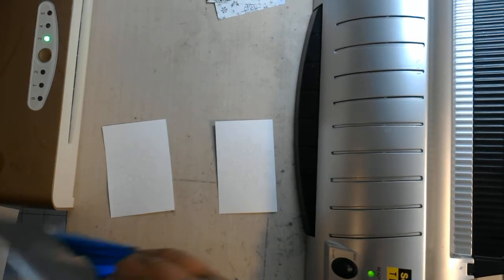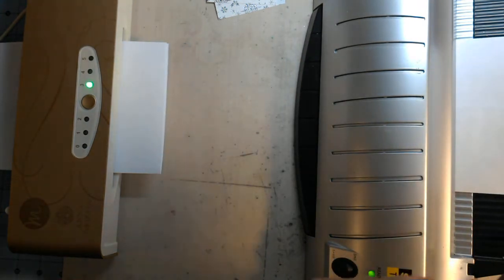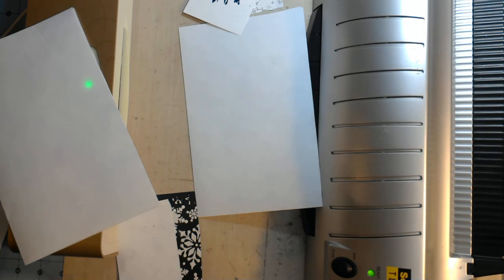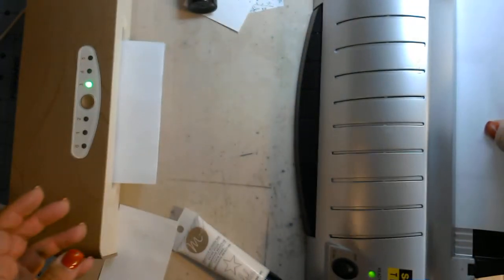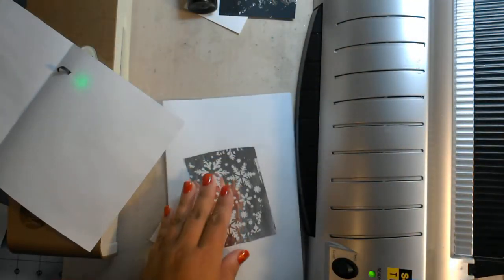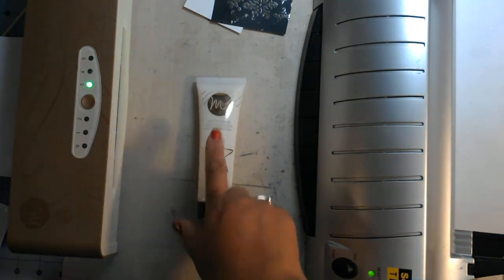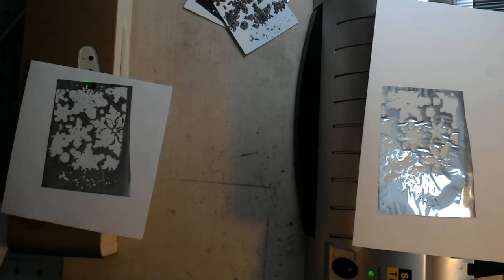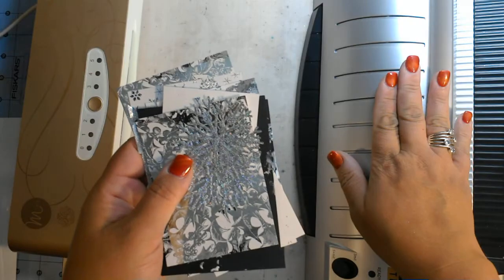Foiling part 4 of 5: minc vs laminator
Foiling with stamping & stencils minc vs. laminator